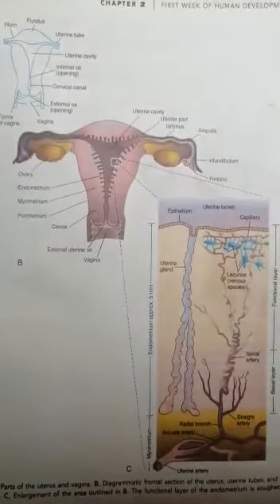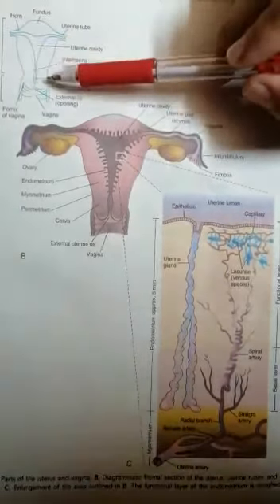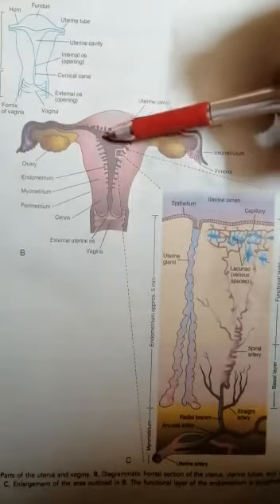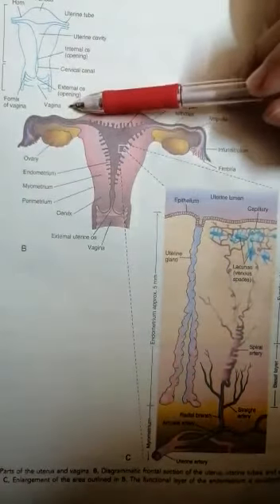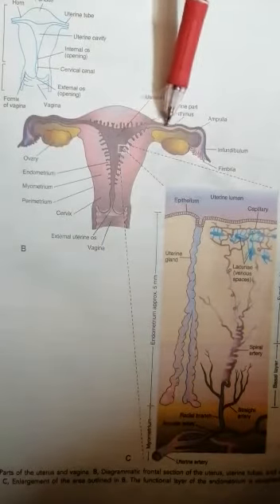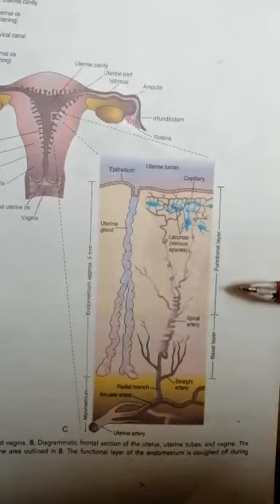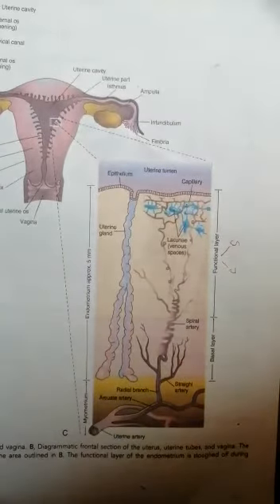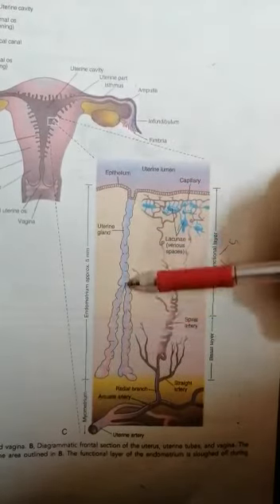STRUCTURE OF UTERUS (WITH DIAGRAM)